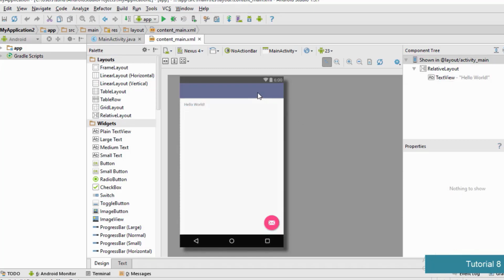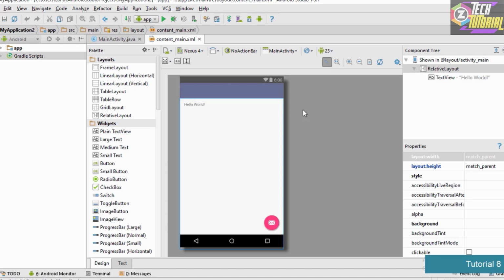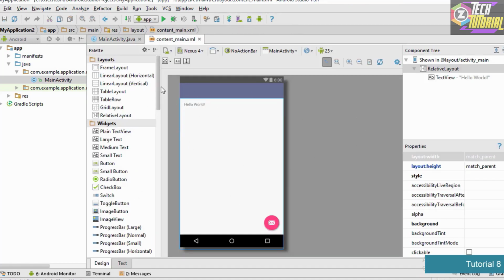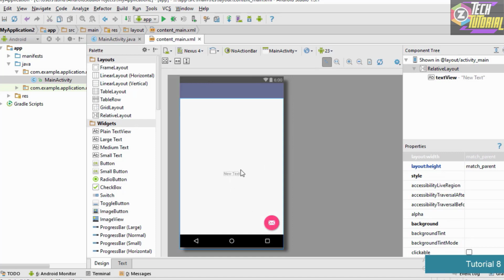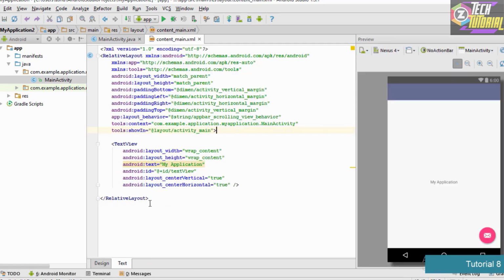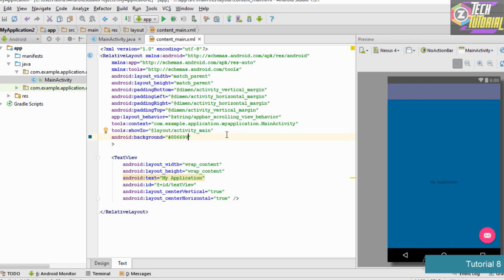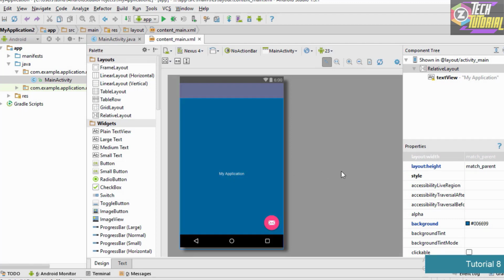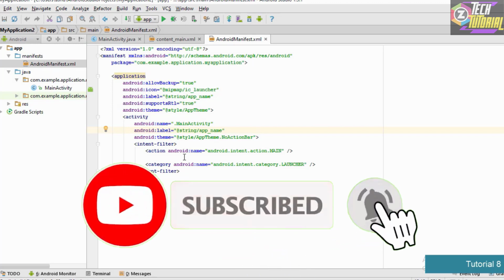How to Create App in Android Studio | Build an Android App easily for Beginners | Tutorial 8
Welcome to Tutorial 8 of Code with Zeeshan Academy! In this step-by-step tutorial, "How to Create an App in Android Studio," we're excited to guide beginners through the process of building their first Android app with ease.

Starting your app development journey can be intimidating, but fear not! We've designed this tutorial specifically for beginners, providing clear and simple instructions to help you create your very own Android app from scratch.

From setting up the development environment in Android Studio to creating a basic user interface and adding functionality, we'll cover all the essential steps in a beginner-friendly manner.

By the end of this tutorial, you'll have a fully functional Android app that you can proudly call your own. Join us on this exciting adventure into the world of Android app development and gain confidence in your coding skills.

Don't miss out on this opportunity to become an app developer - let's build something amazing together!

✔️Main keyword used in this tutorial are ✔️
android studio tutorial series,
android development using android studio,
android app development using java in android studio,
android app development using android studio,
android app development full course in hindi,
android studio full course 2022,
android studio full course java,
How to create android app,
App development,
Android app development,
android tutorial,
learn android application development for beginners,
android with projects,
android application tutorial series,
android free course,
free android course,
android how to create apps,
learn android hindi,
android studio in hindi,
andriod course free,
full android course in hindi,
android app development course in hindi,
android course for beginners in hindi,